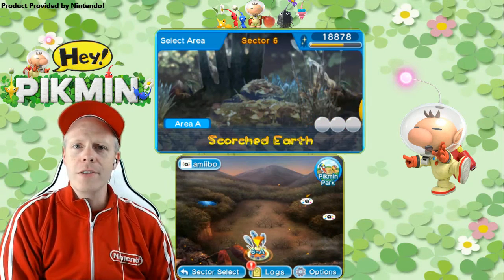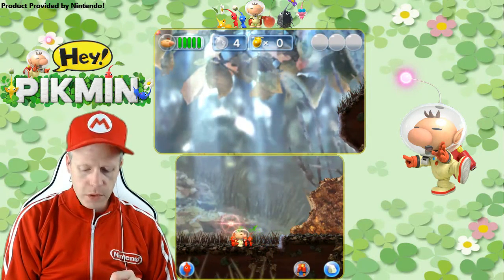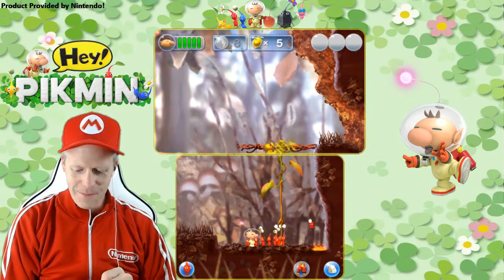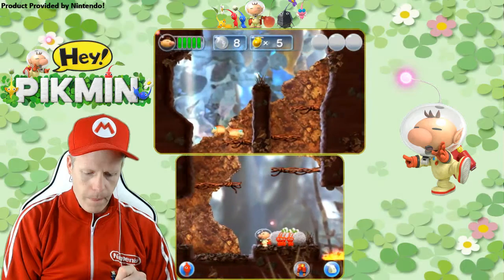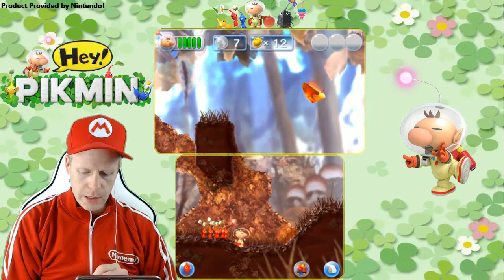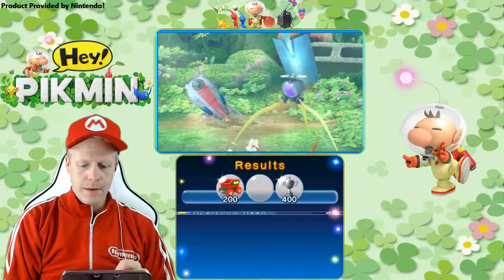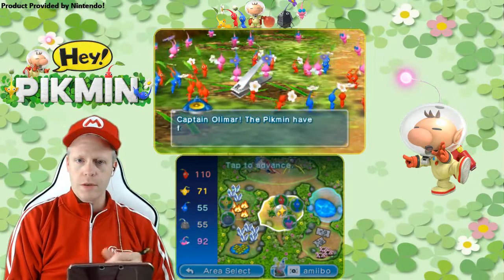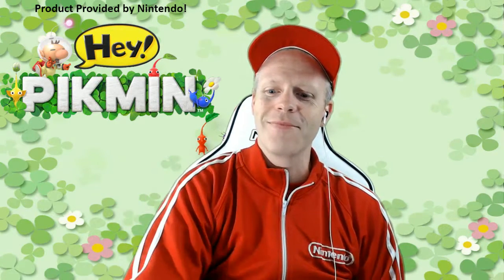Hey! Pikmin - #31 [Nintendo 3DS] Scorched Earth